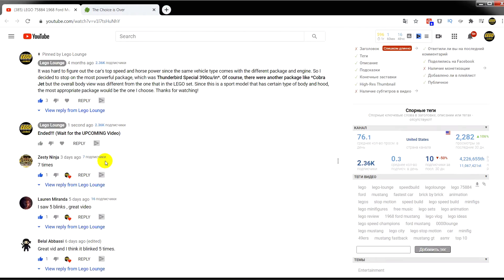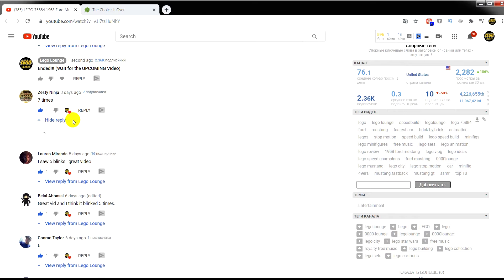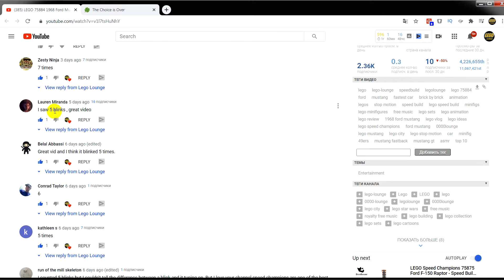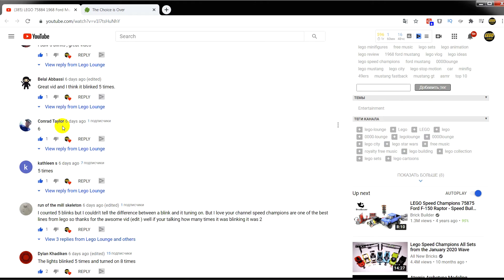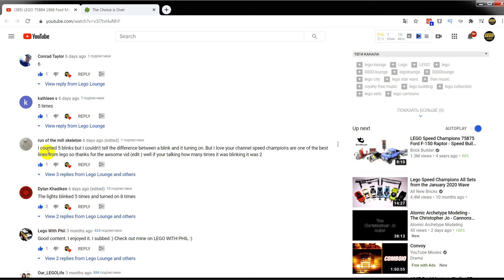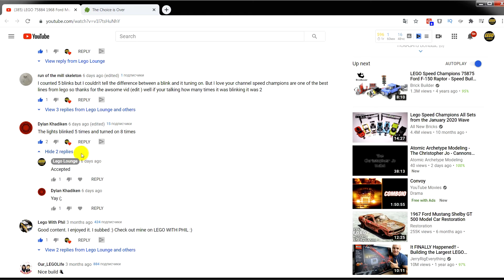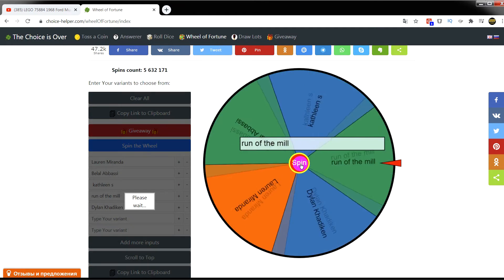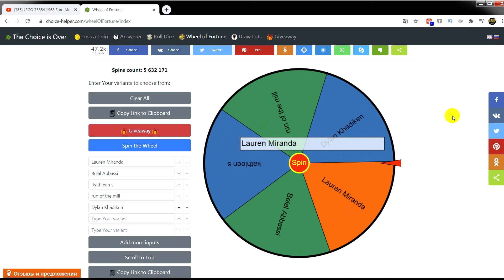Free LEGO Game 5 Results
The WINNER has 3 days to claim the prize, otherwise it will be given to another winner from the ones who participated and gave the right answer. Join the Lego-Lounge group on Facebook and contact Dudley Jones for all further information.   Thank You !!!

It is nice to have good stuff for free and it is fun to play games... Why don't do both things together? I costs nothing. Takes just a little time and gives a nice support to something you like... I'm talking about LEGO toys. Join our social groups to increase your trust to us. We are all just human being, nice and kind who want to live in a colorful, peaceful and positive environment, just like you! Let's group together and help each other...

TO YOUR ATTENTION!!! This Video and Channel it belongs are NOT sponsored or authorized by the LEGO Group. Please do not be mistakenly confused that this video or channel are parts of LEGO Group or has any relation to the original trademark holder. This video and channel represent the separate, standalone and independent project that makes personal and subjective review and/or representation of Lego Group Products based on love to the given brand.

Stefan Netsman - We Just Gotta Get Together

(Thanx & Respect to: Magnus Ringblom, Radio Night, Nocturnal Spirits, Stefan Netsman)